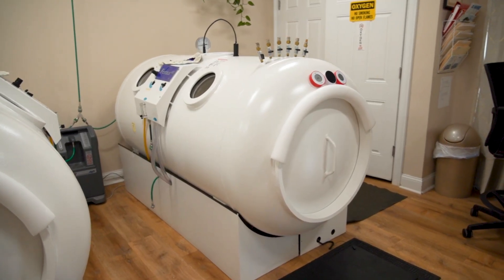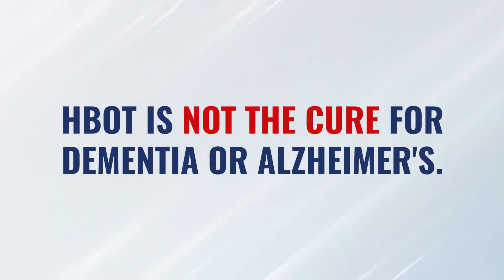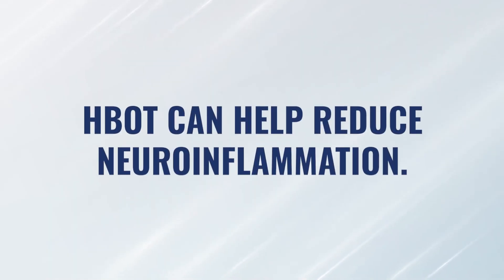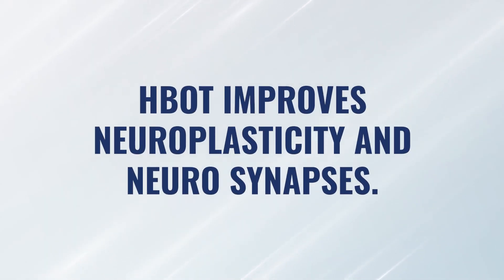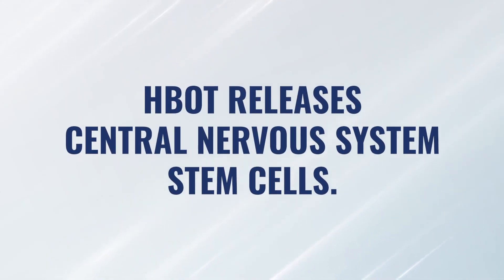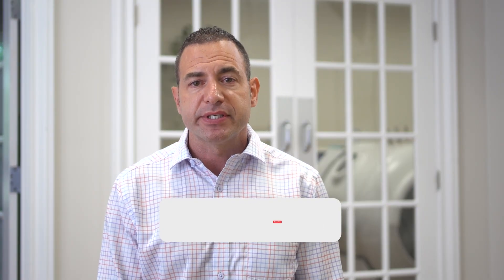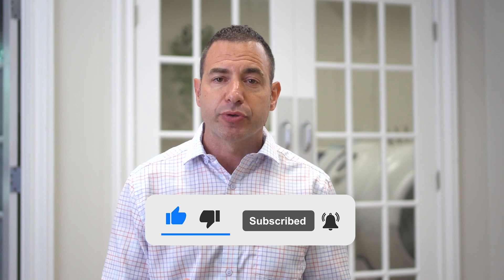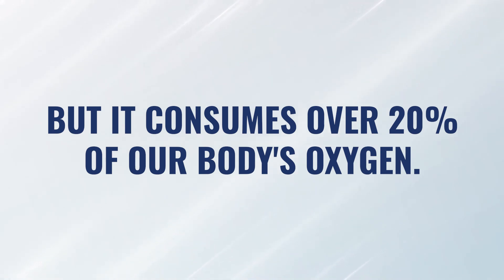Does Hyperbaric Oxygen Therapy Help With Dementia?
►► Is HBOT good for dementia? Watch this video to find out!

Whether you’re running a hyperbaric oxygen therapy (HBOT) clinic, or you have a loved one suffering with dementia, you’ve likely wondered if HBOT can help dementia patients.

And if hyperbaric oxygen therapy can help with dementia, what benefits or changes might we expect by applying HBOT for patients diagnosed with dementia?

That's what we're going to cover in this video.

NOTE: I want to say broadly that hyperbaric is not the cure for dementia or Alzheimer's. It's also not, in my opinion, to be done alone. Dementia is a very complex disease and requires a multidimensional therapy approach in order to really help these patients move in the right direction.

And for me, that would include nutritional changes, certain supplements, potentially I.V., methylene blue, red light therapy, and hyperbaric oxygen therapy to try to really make a dent and improve cognitive performance and neuroplasticity over long periods of time.

When I say dementia, I’m referring to these three categories:

► Vascular Dementia.
► Dementia as a broad umbrella term to describe a category of cognitive/neurodegenerative diseases.
► Alzheimer's Disease.

Generally speaking, research has been done using hyperbaric oxygen therapy for all three categories of dementia. And anecdotally, I would say that we've seen changes and improvements within all three categories.

There's more research being done on vascular dementia than Alzheimer's. However, that research is growing year after year. From my clinical experience, I would say vascular dementia has the highest chances of changing, especially when we get to it quickly because of how impactful HBOT is in healing our vascular system, healing the endothelial lining and growing new blood vessels.

Watch this video to discuss the details of HBOT and dementia.

RESEARCH:

Hyperbaric oxygen ameliorates cognitive impairment in patients with Alzheimer’s disease and amnestic mild cognitive impairment

Protective Effect of Hyperbaric Oxygen Therapy on Cognitive Function in Patients with Vascular Dementia:

Hyperbaric oxygen therapy for Alzheimer’s dementia with positron emission tomography imaging: a case report